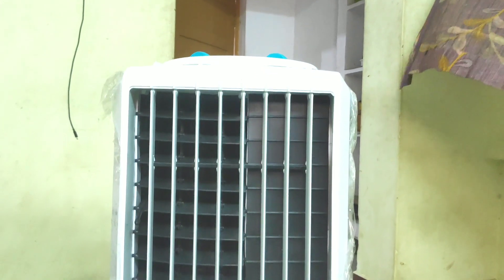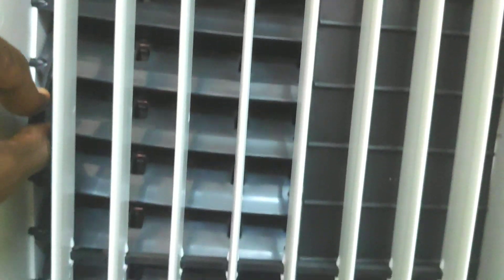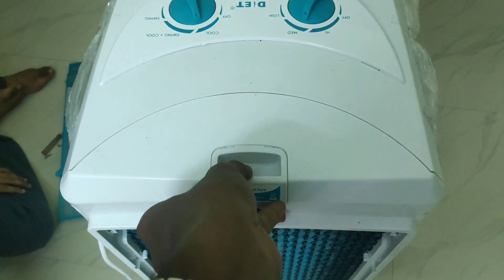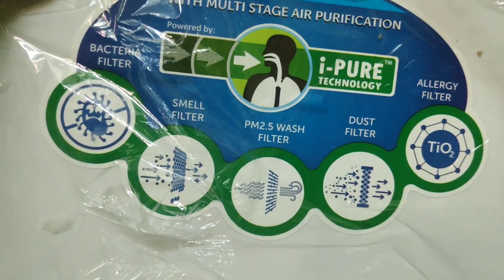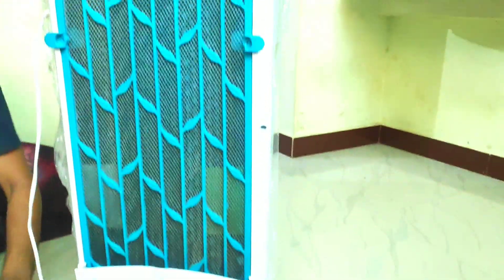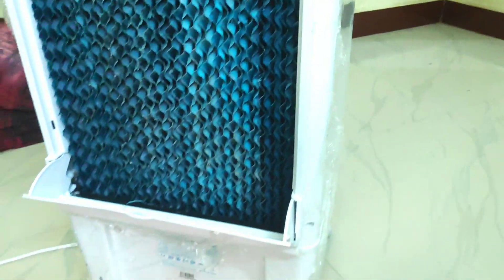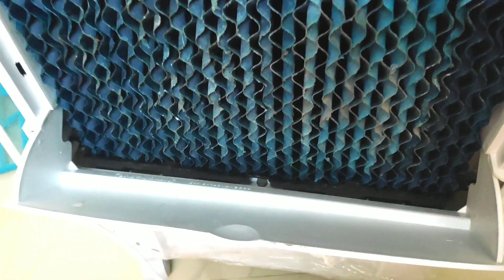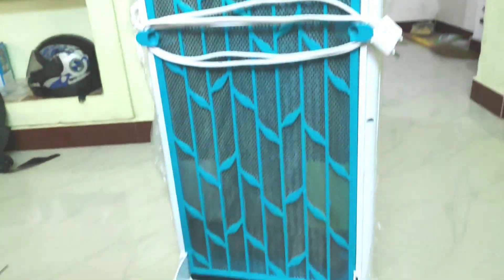Symphony Diet Air cooler 12T review and Features and Demo explain in Tamil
Symphony air cooler review in Tamil
Symphony air cooler review in English
symphony air cooler Advantage
Symphony Diet 12T Personal Air Cooler, Unbox Video, Cooler, The Best Cooler